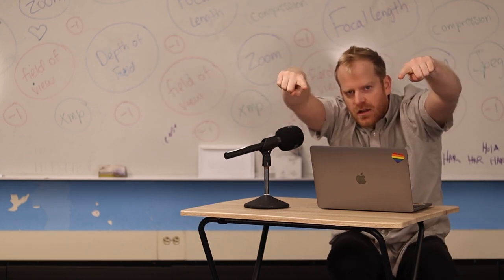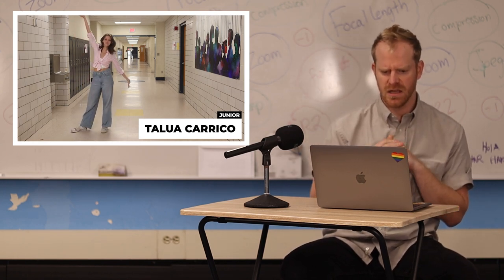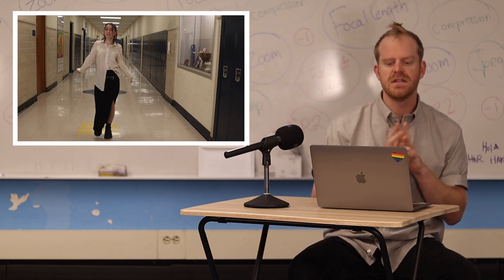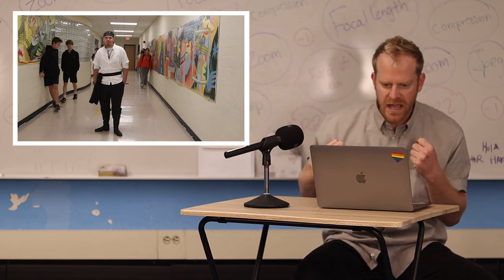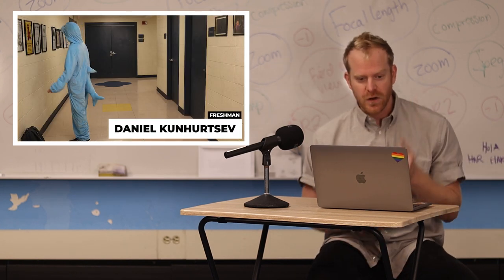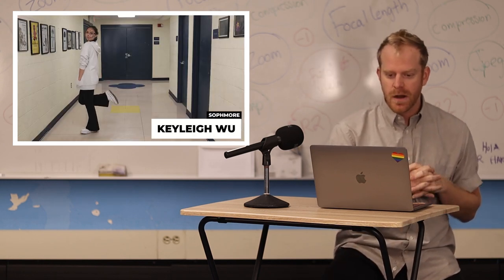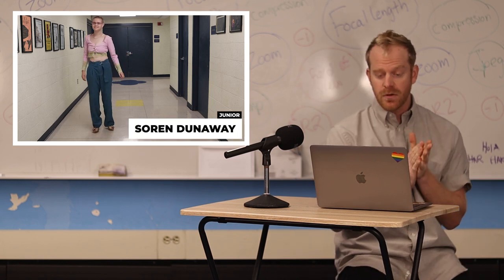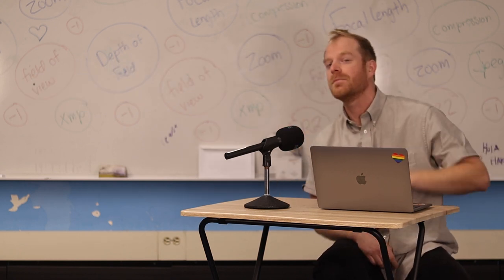Hallway Hot Takes | Spirit Week Fit Checks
This week, Hallway Hot Takes reacts to the many outfits during NHS's spirit week.